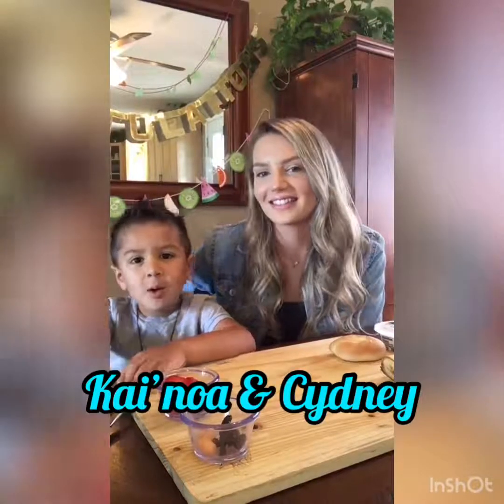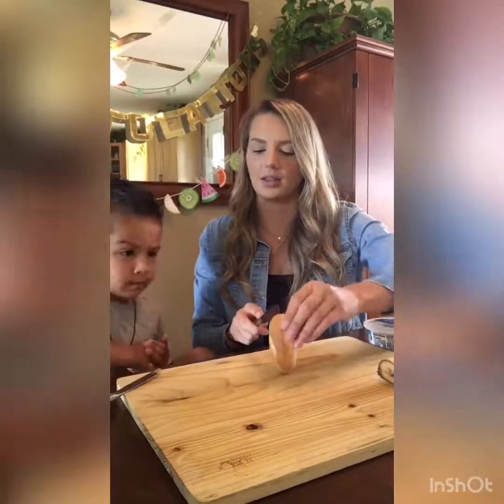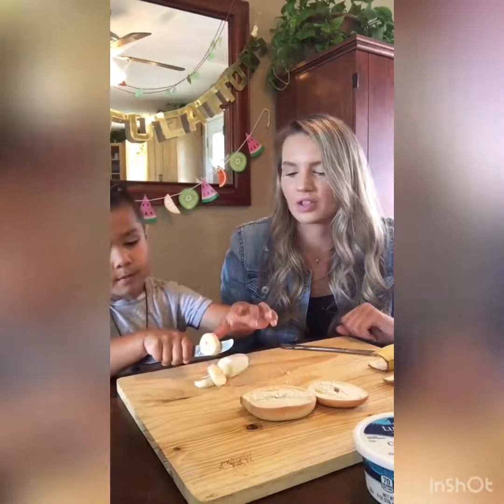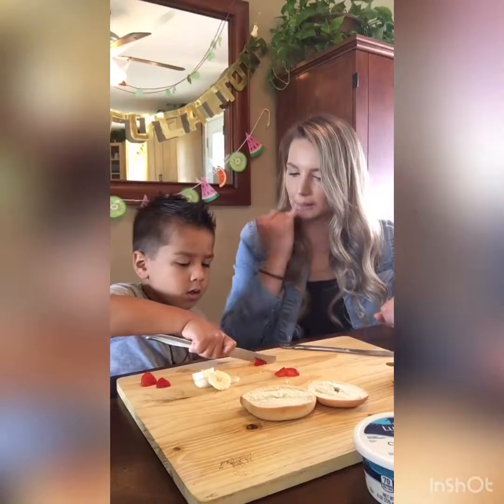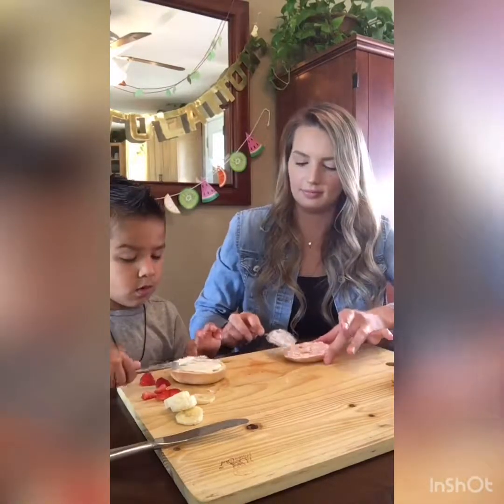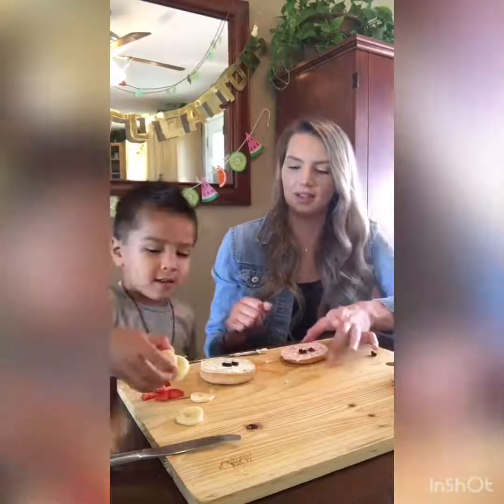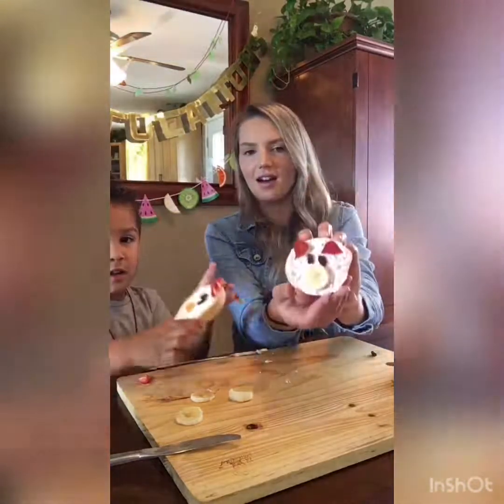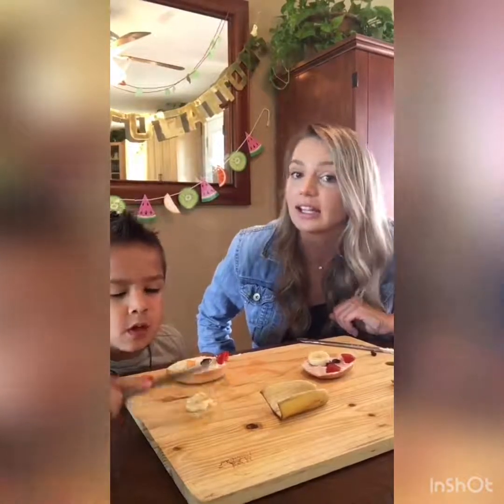Kaleidoscope Play & Learn At-Home DIY: Farm Animal Snack!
Check out this week’s Kaleidoscope Play and Learn At-Home DIY - a tasty tutorial with Cydney and Kai’noa, as they make a Farm Animal Snack!